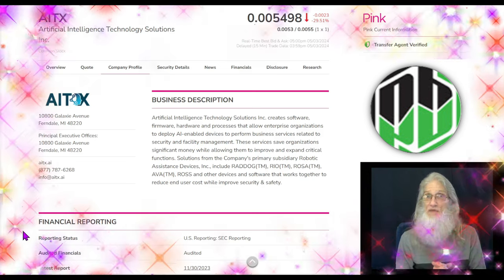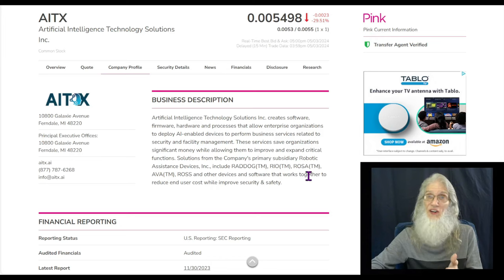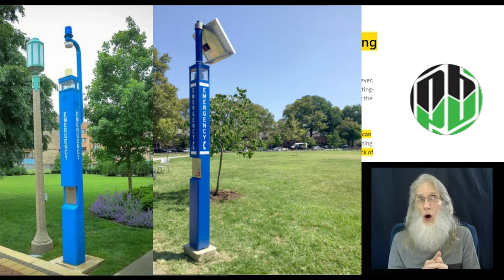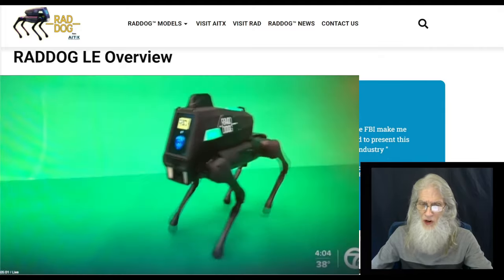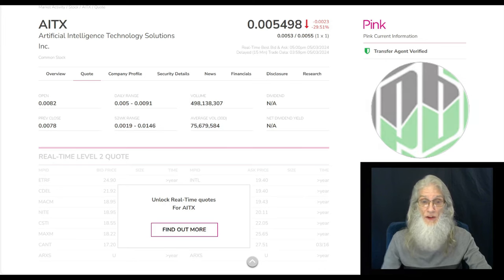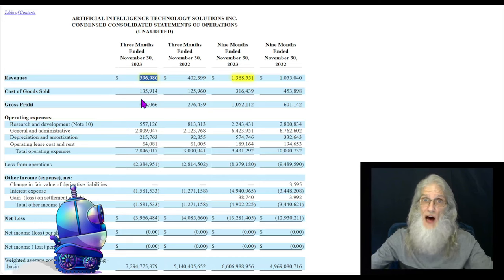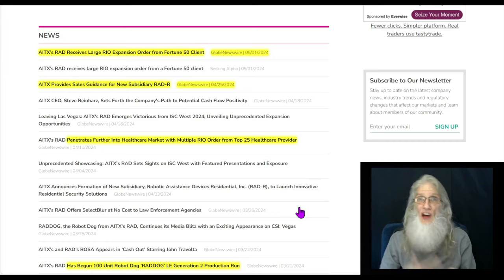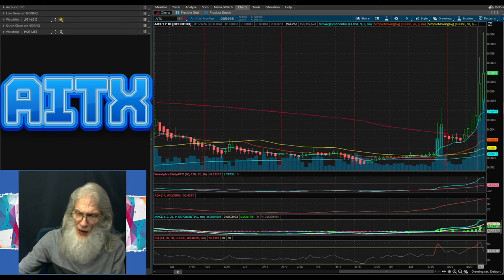$AITX-Artificial Intelligence Tech Solution~400% Run in 1 mth~More to come $ 🧙‍♂️Zidar On Top & Hot🔥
⚙$AITX - Artificial Intelligence Technology Solution
🛠Expanding Production to meet Growing Sales
🌊Steady Stream of Good News
👊No R/S till '25*
🚀400% Run in 4 weeks

*till Jan 1'25 or till they Up-List